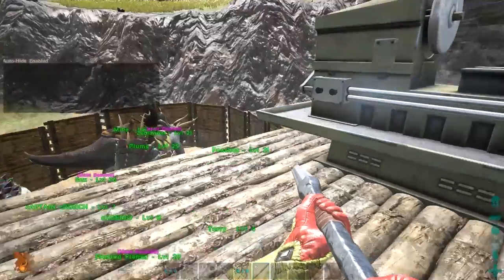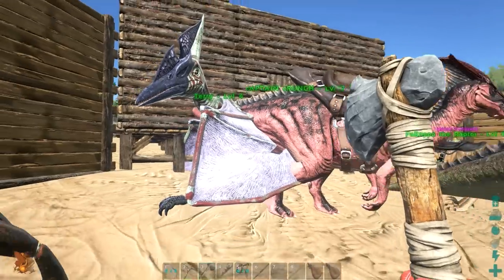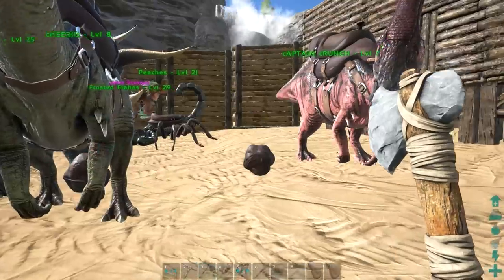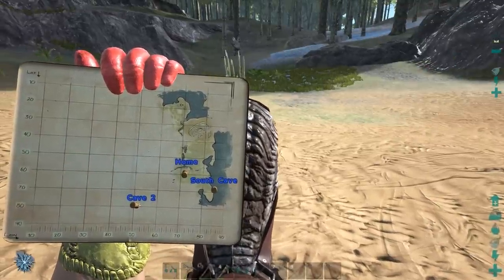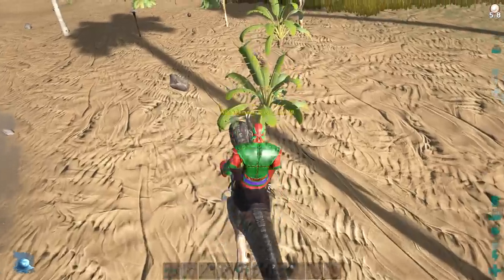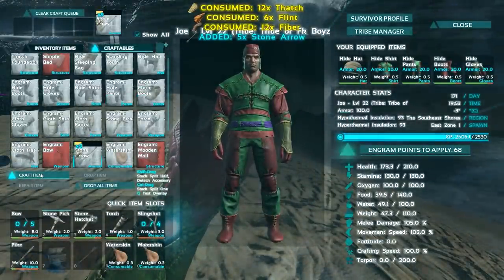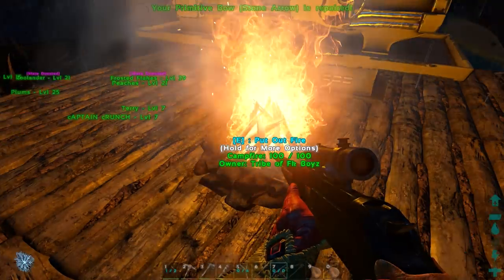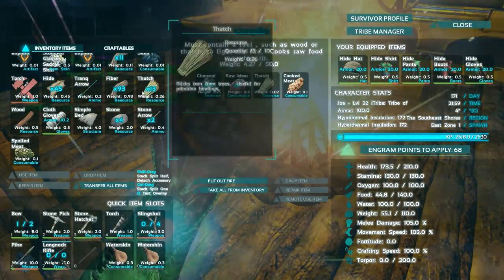ARK: Survival Evolved Gameplay Part 21 - "Tamed Pteranodon, Longneck Rifle/Sniper, Dyed Armor!"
Welcome to ARK: Survival Evolved, the highly anticipated Open-World, Multiplayer, Survival gameplay we’ve all been craving! We finally have our own Pteranodon, some awesome dyed armor, and even a Longneck Rifle/Sniper Rifle!